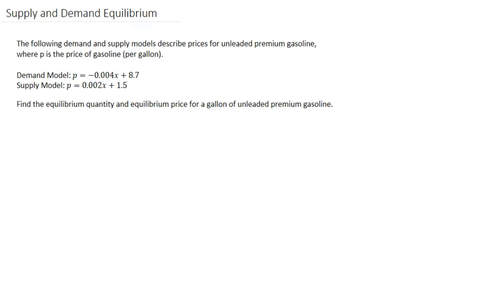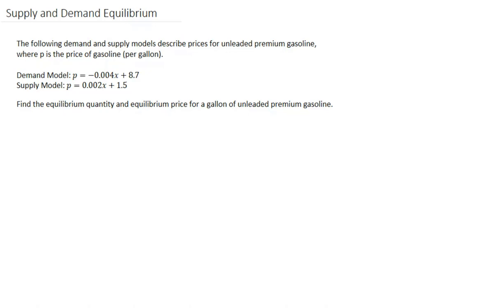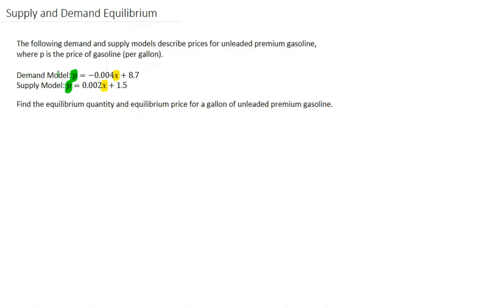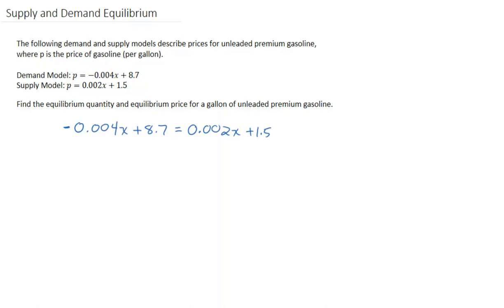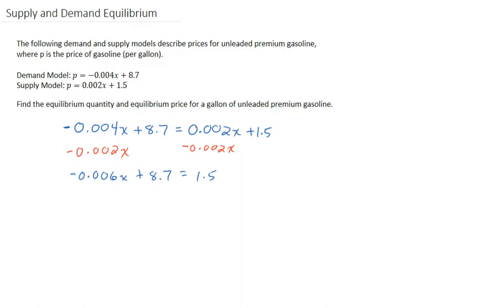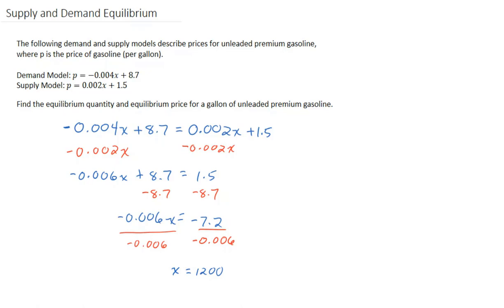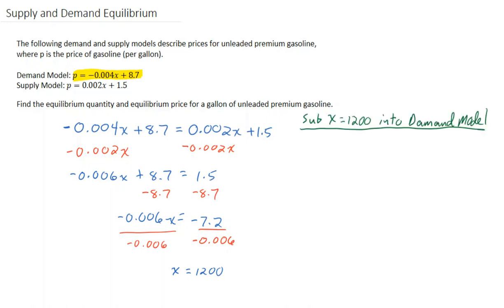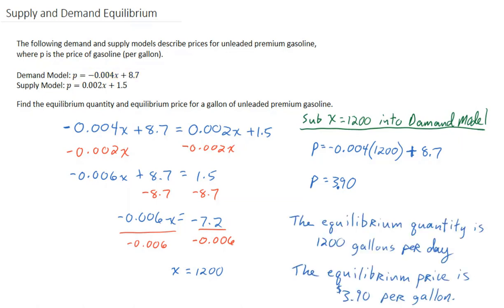Supply and Demand Equilibrium